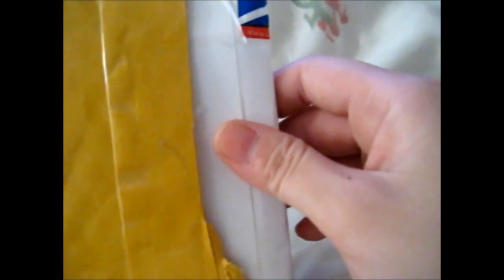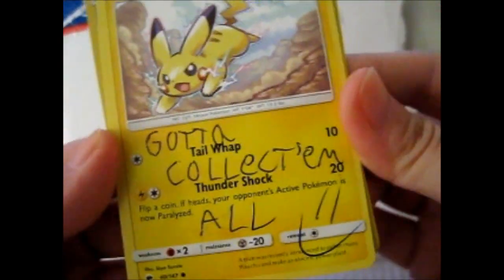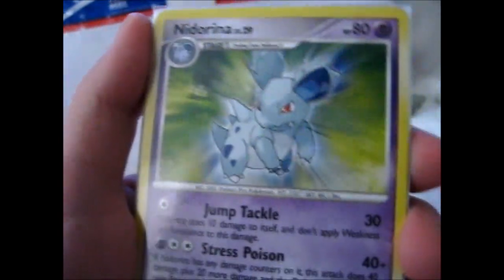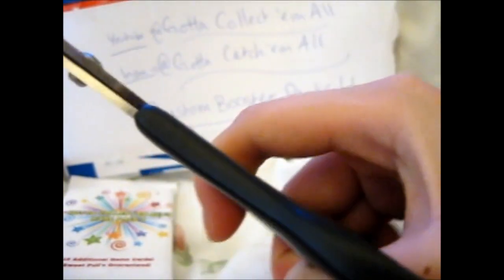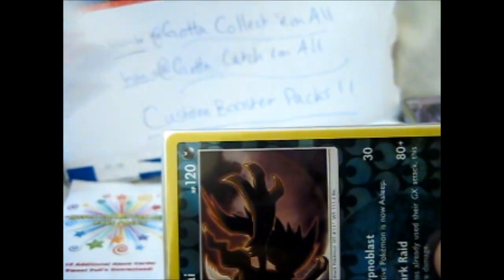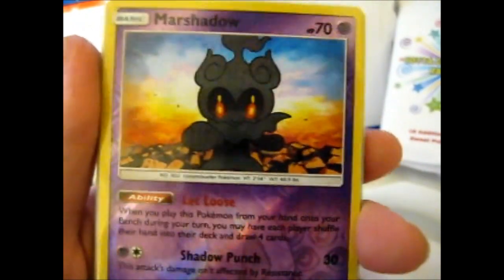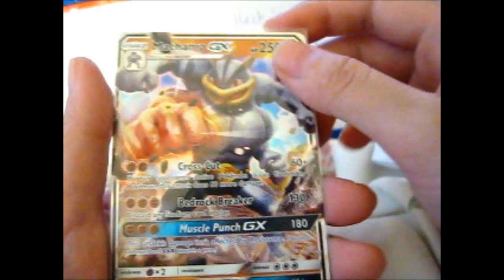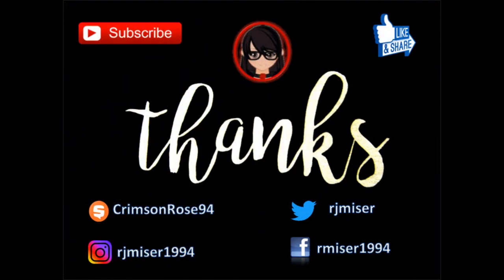Opening Gotta Collect'em All's Custom Booster Packs!